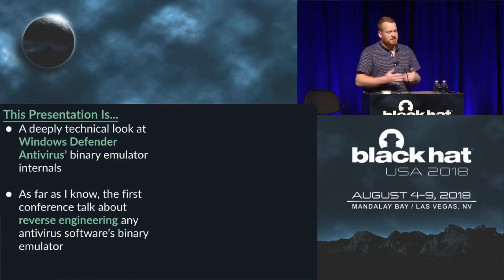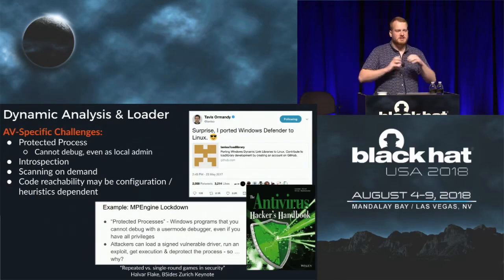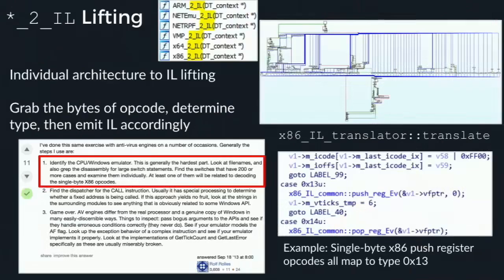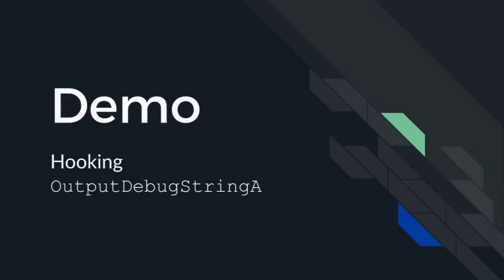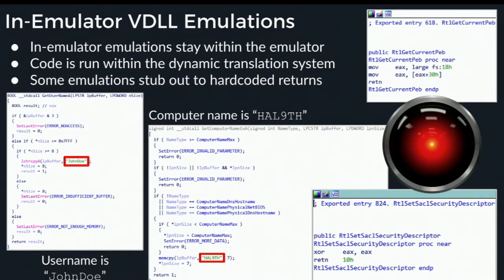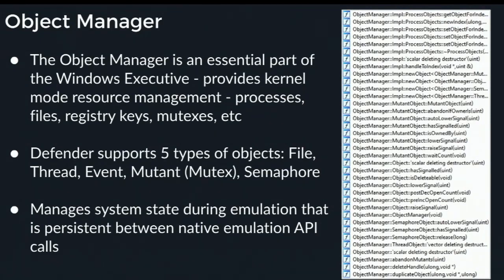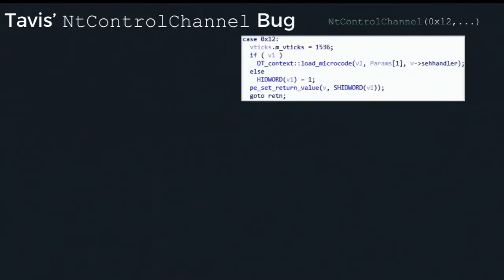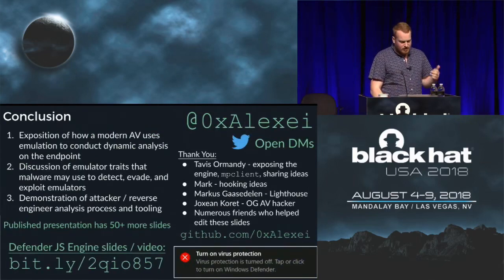Black Hat USA 2018 - Windows Offender Reverse Engineering Windows Defender's Antivirus Emulator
Windows Defender's mpengine.dll implements the core of Defender antivirus' functionality in an enormous ~11 MB, 45,000+ function DLL.

In this presentation, we'll look at Defender's emulator for analysis of potentially malicious Windows PE binaries on the endpoint. To the best of my knowledge, there has never been a conference talk or publication on reverse engineering the internals of any antivirus binary emulator before.

I'll cover a range of topics including emulator internals (bytecode to intermediate language lifting and execution; memory management; Windows API emulation; NT kernel emulation; file system and registry emulation; integration with Defender's antivirus features; the virtual environment; etc.), how I built custom tooling to assist in reverse engineering and attacking the emulator; tricks that malicious binaries can use to evade or subvert analysis; and attack surface within the emulator. I'll share code that I used to instrument Defender and IDA scripts that can be helpful in reverse engineering it.